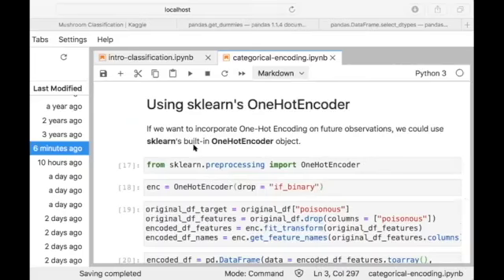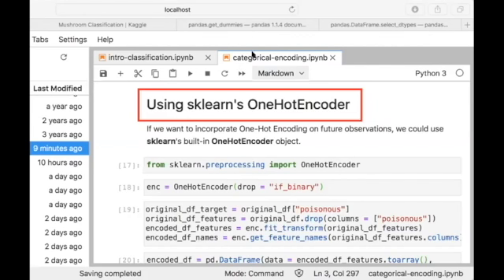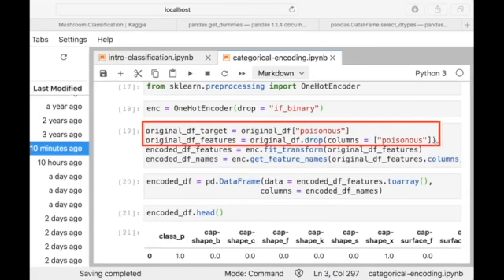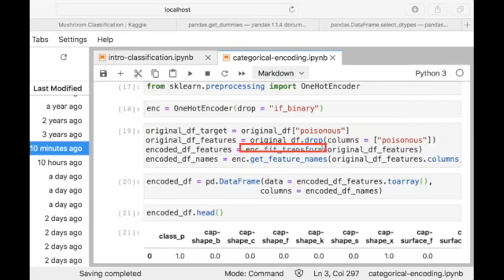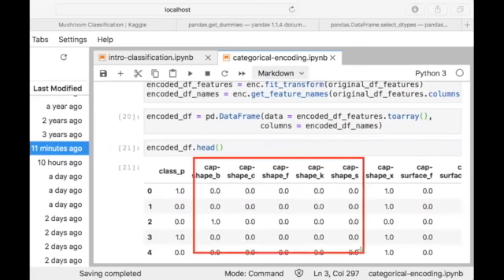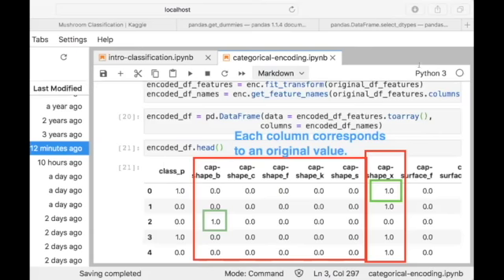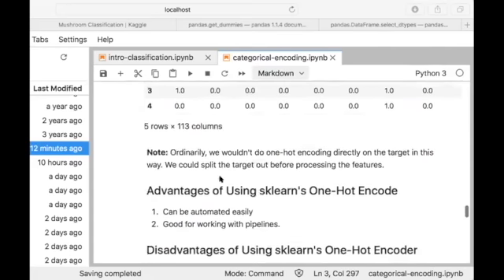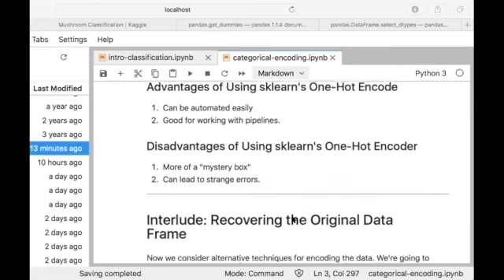Using sklearn's One-Hot Encoder Object. Turning variables into one-hot encoded binary variables.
If we need to convert categorical variables into numerical vairables (0/1), woneway to do it is to use the sklearn One-Hot Encoder object.